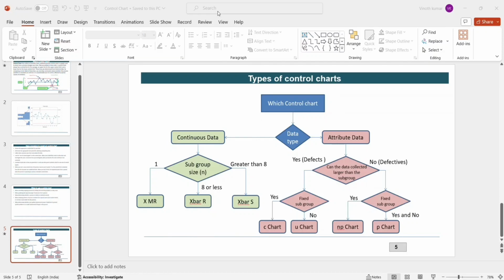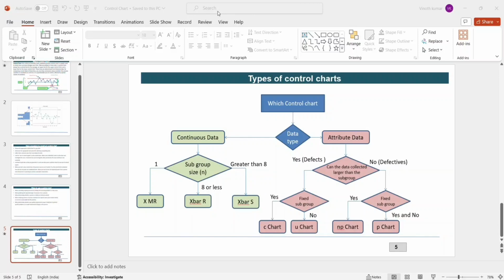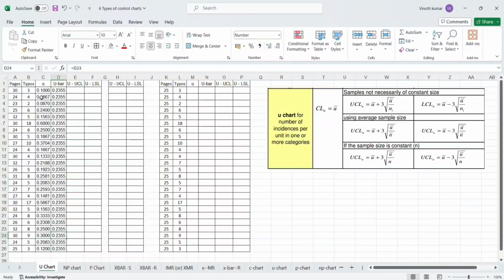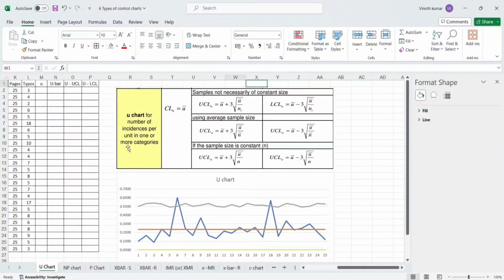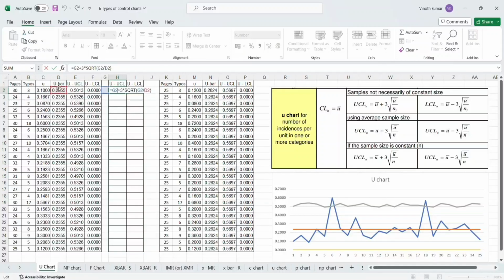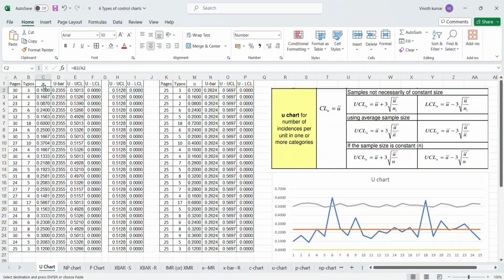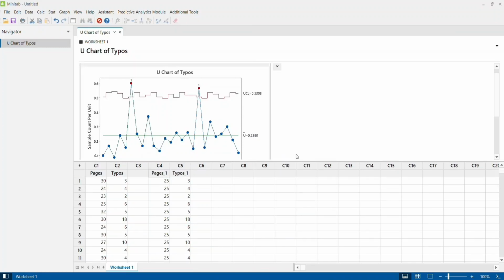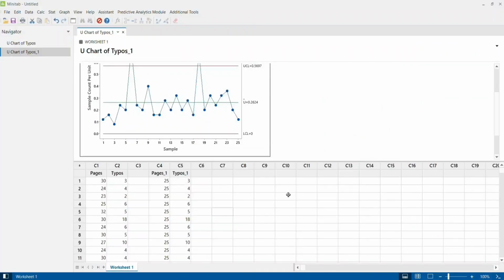Control Chart : How to draw control chart for defects per unit ( u chart ) in excel and minita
Control Chart : How to draw control chart for defects per unit ( u chart ) in excel and minitab